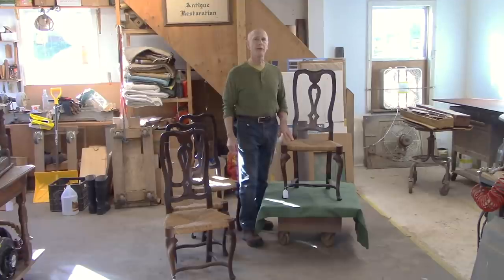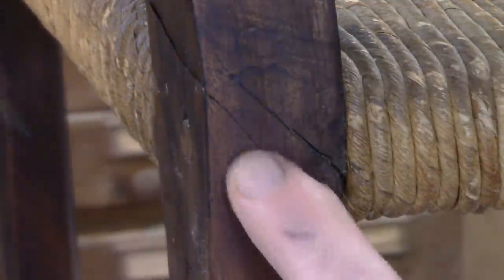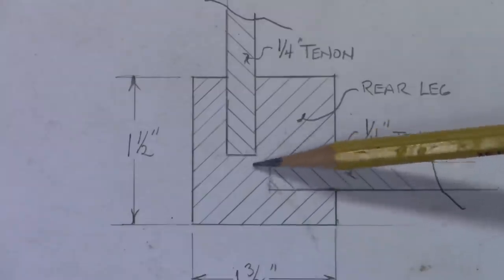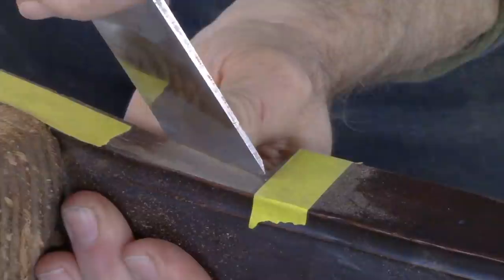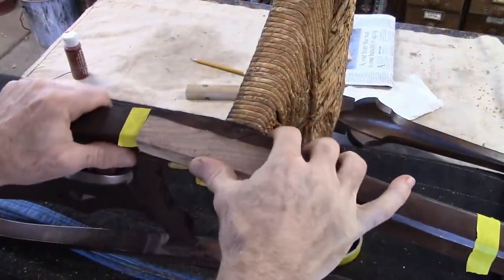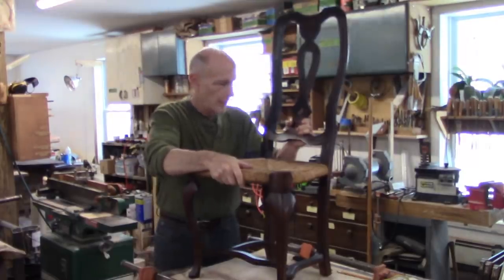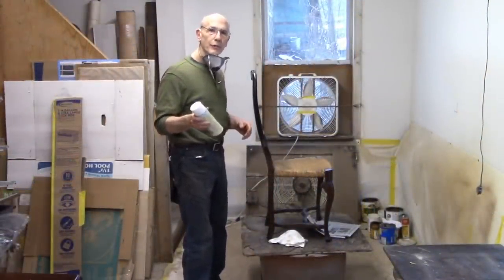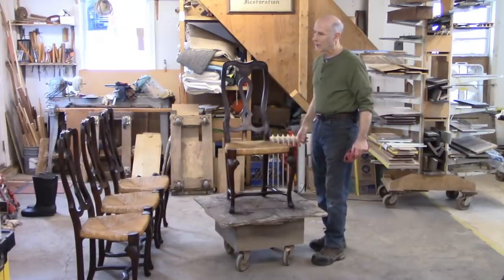Restoring an Italian Chair - Thomas Johnson Antique Furniture Restoration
Tom Johnson of Thomas Johnson Antique Furniture Restoration in Gorham, Maine stabilizes and strengthens this chair from a handsome set of Italian dining chairs. Tom has been restoring furniture professionally since 1979. or write us at . And for those on the west coast looking for custom framing, be sure to check out Tom's daughter's shop, (@emcollierframes on Instagram).